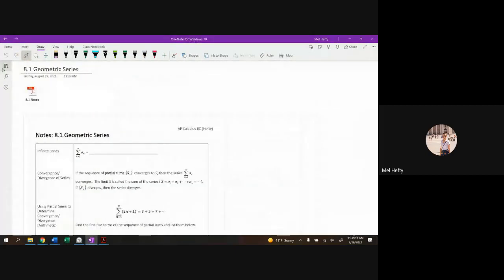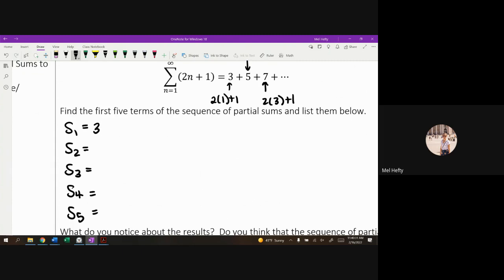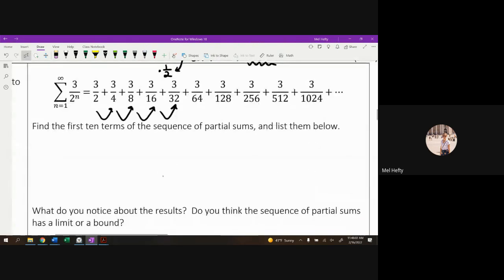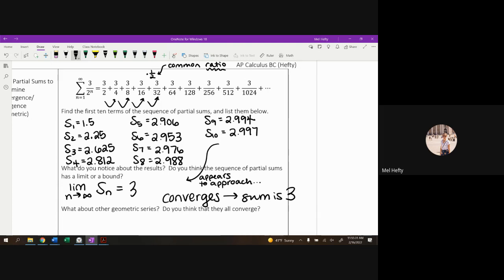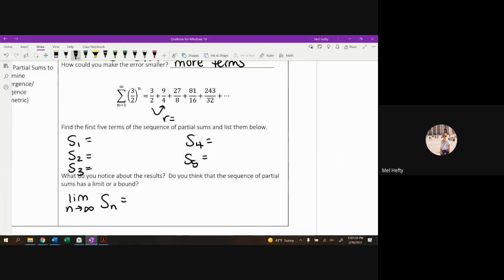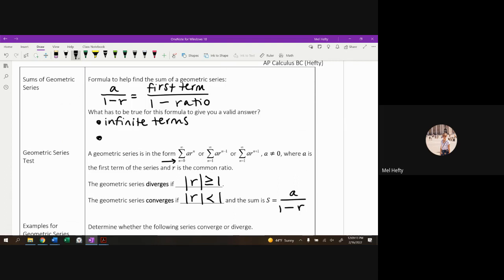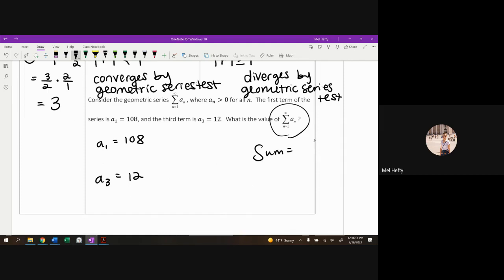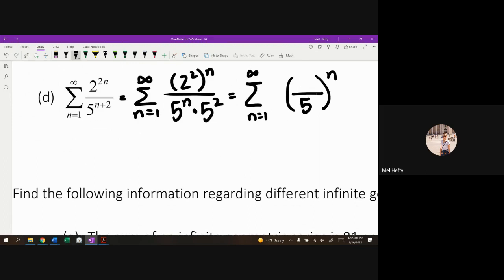BC - Section 8.1 Geometric Series (2/16)